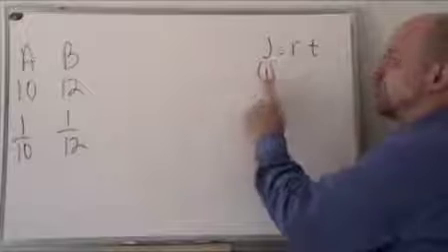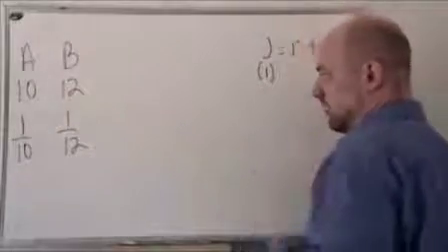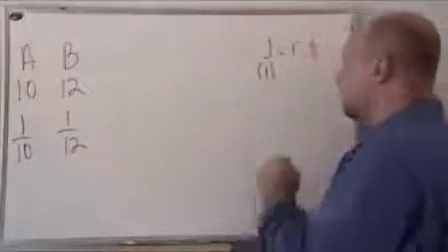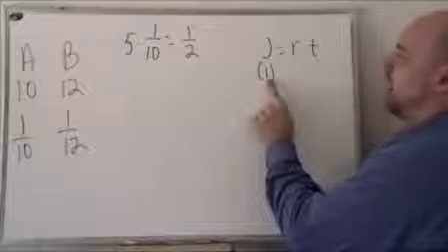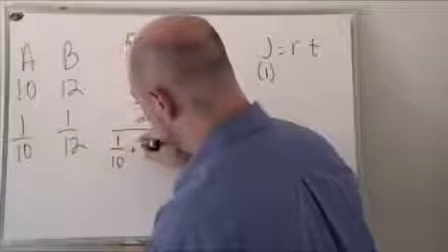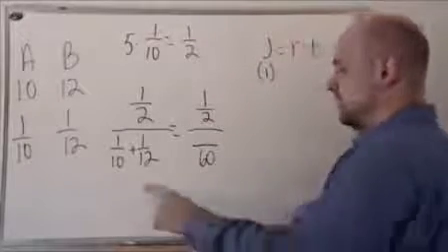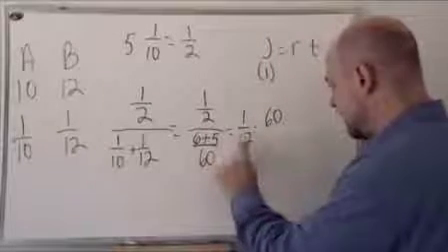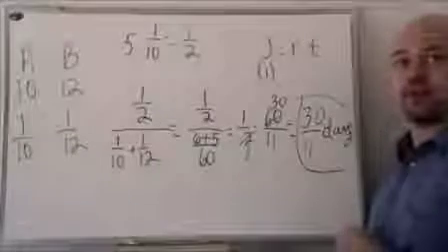CrackOAT QR Diagnostic8